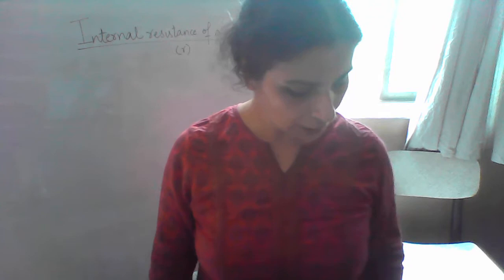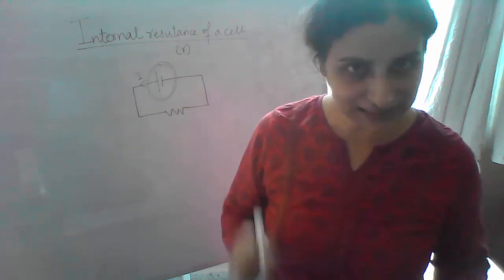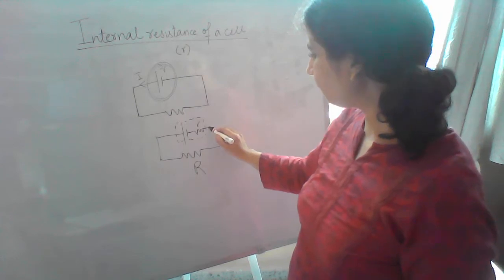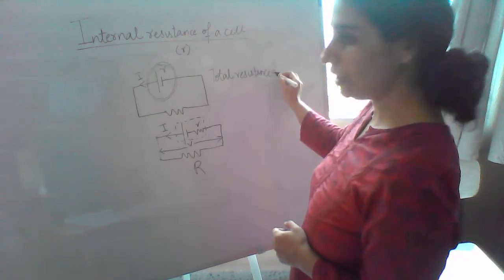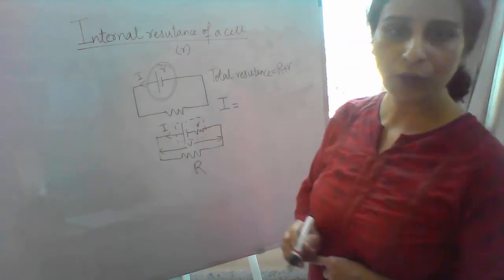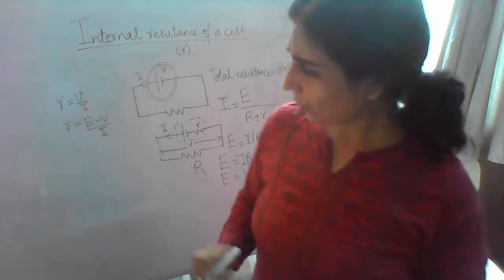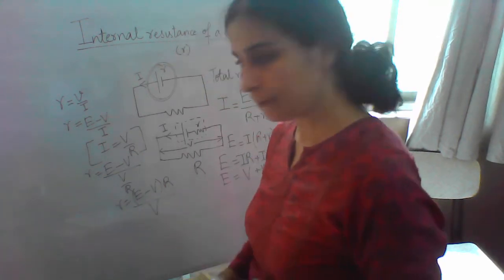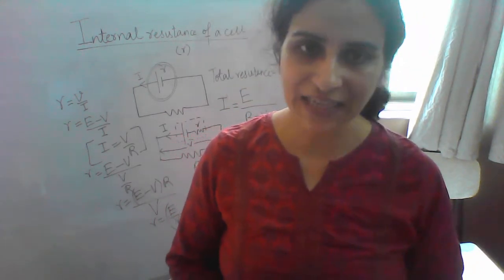Internal resistance of the cell